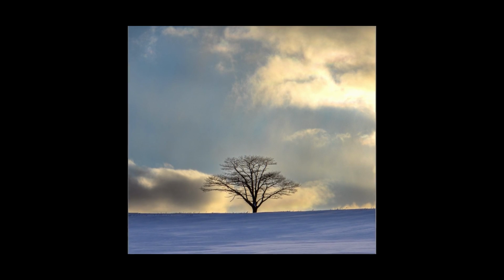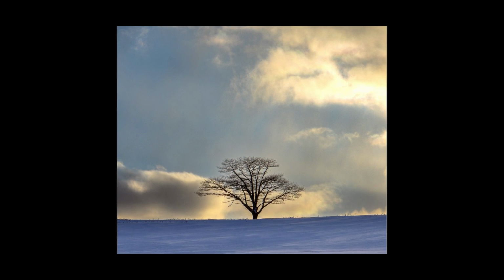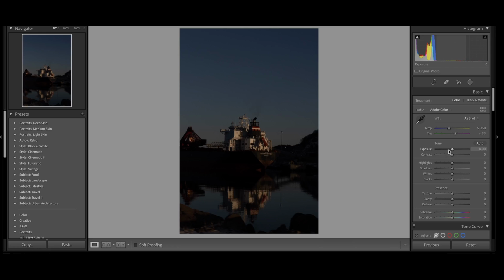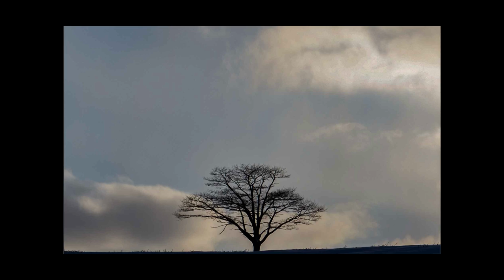Always use this setting for your camera!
Let's toss away jpgs because they're just not good enough for you. You deserve better. In this video, we quickly go over why Raw photos are better for you.